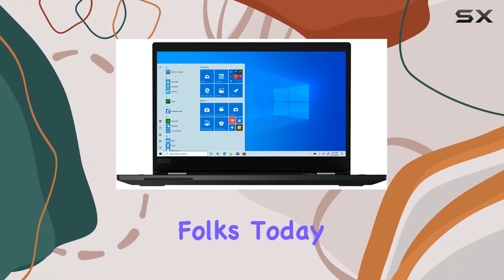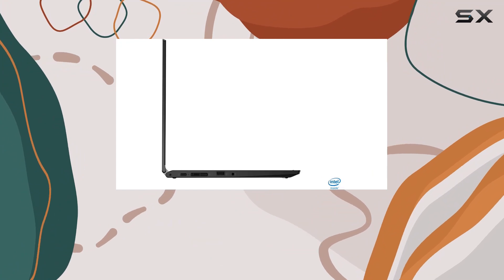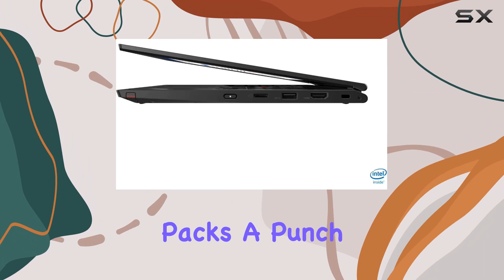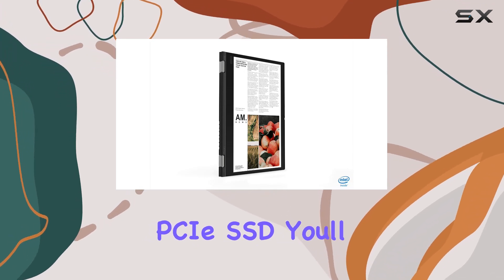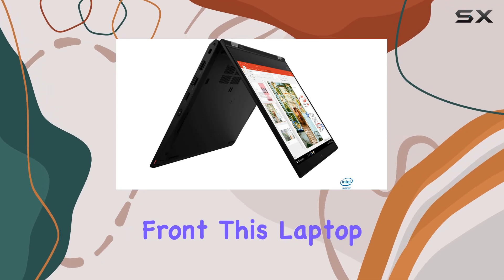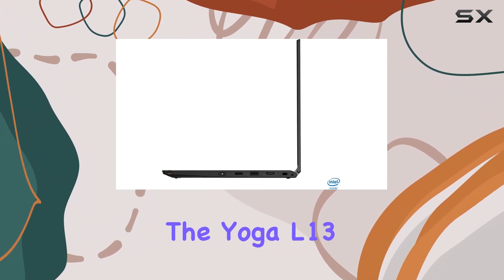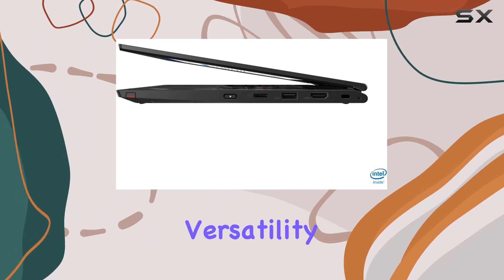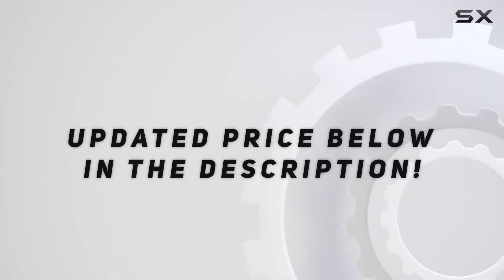Lenovo ThinkPad Yoga L13: Unveiling the Ultimate Business Companion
0:00 Intro
0:06 Review

Things that we mentioned in this video:
Newest Lenovo ThinkPad Yoga : B08C2FJXNW